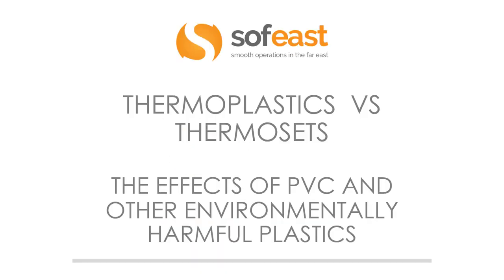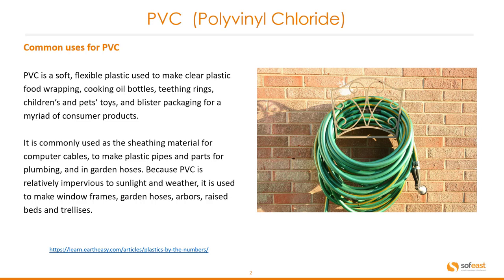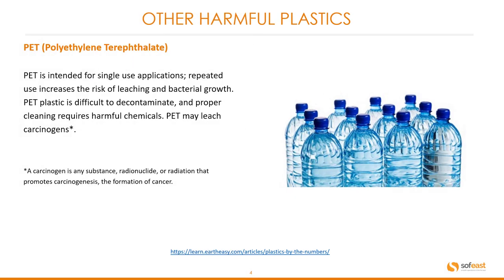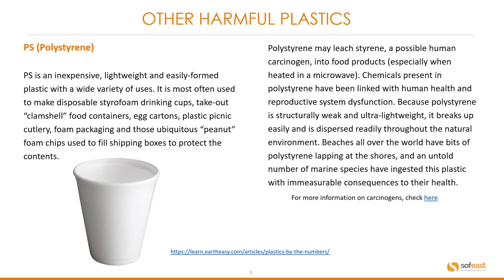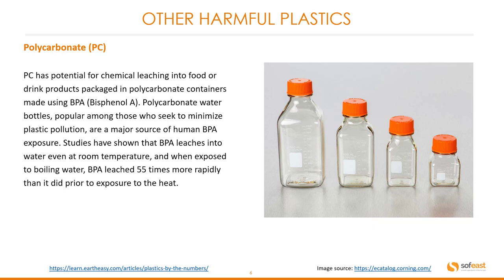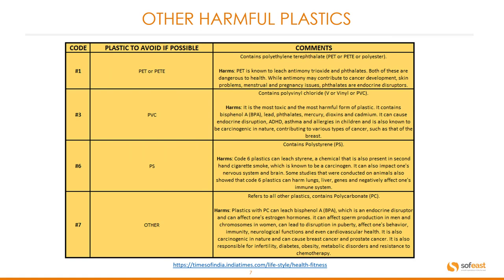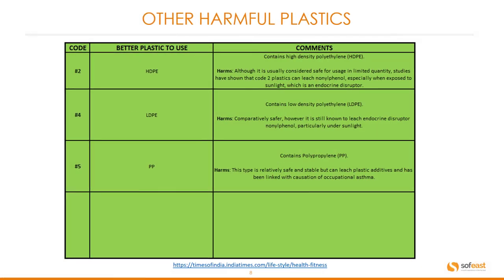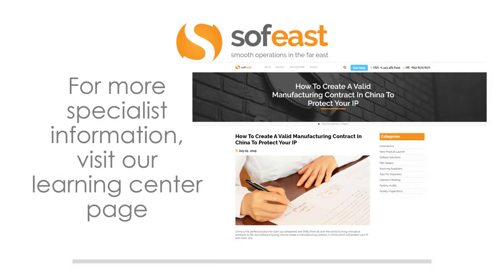7 Negative Effects Of PVC And Other Environmentally Harmful Plastics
PVC is a very common thermoplastic, regularly used in a multitude of everyday products such as garden hoses, pet toys, packaging, and more. But PVC is also a well-known environmental offender, known as 'the poison plastic,' as it leaches numerous toxins throughout its lifetime.
Worse still, it's not recyclable, although can be repurposed or reused in different applications.

What other harmful plastics are there?
We'll examine:
- PET
- PS
- PC
All of which are harmful in their own ways.

The good news is that there are better, more environmentally friendly plastics out there, too, so we will finish by showing you what these alternative options are and what negative effects they do have if any.

Explore more of the common materials and production processes that today's importers need to be familiar

Learn about some of the most commonly imported product types, how to check them, their materials, and more

Need help with your manufacturing? We're here for you!